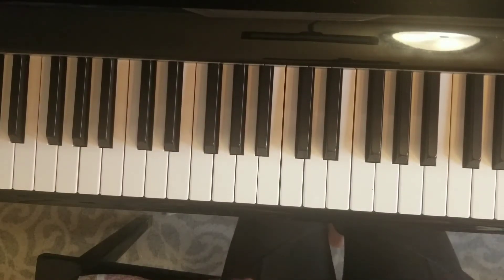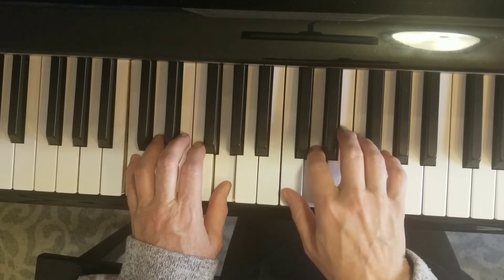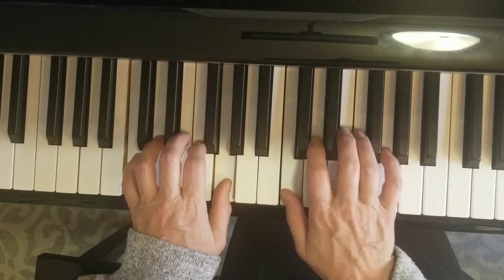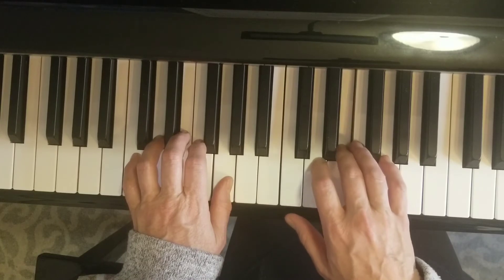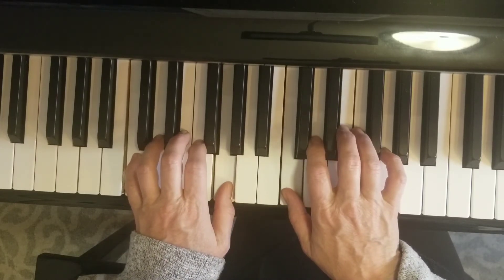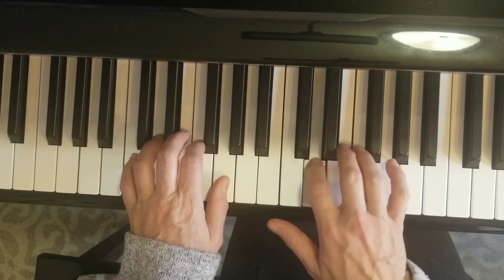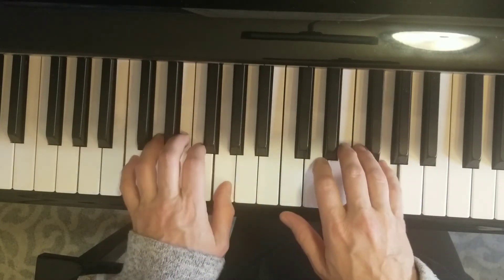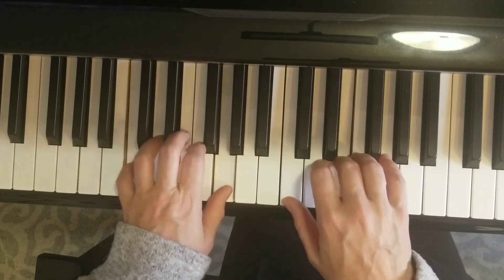Morning Theme helps